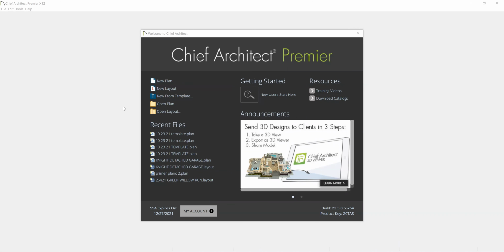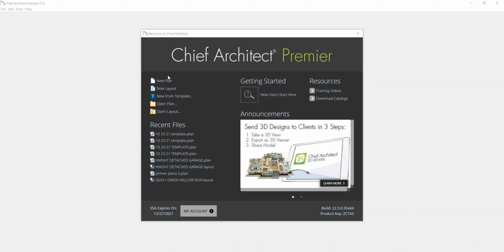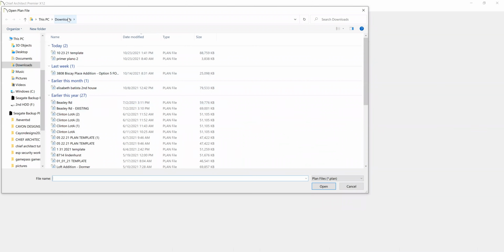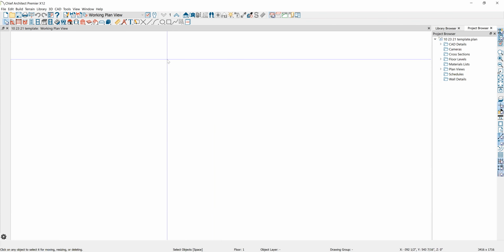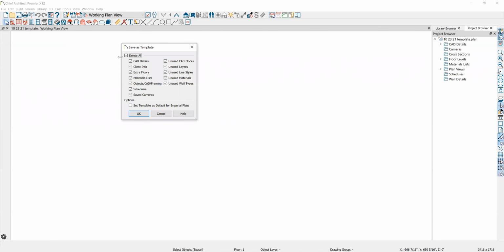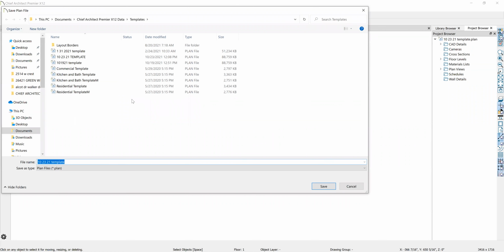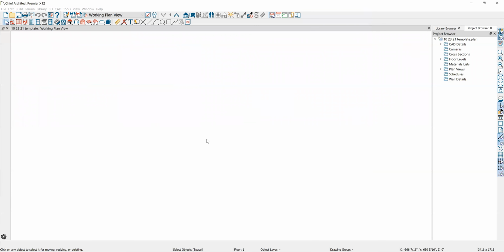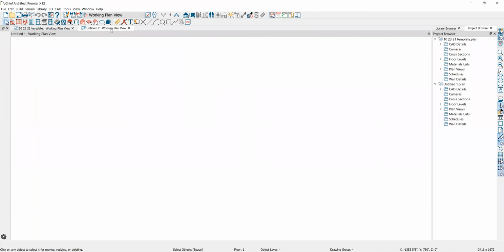Chief Architect Template install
How to install a new template and set as default for Chief Architect